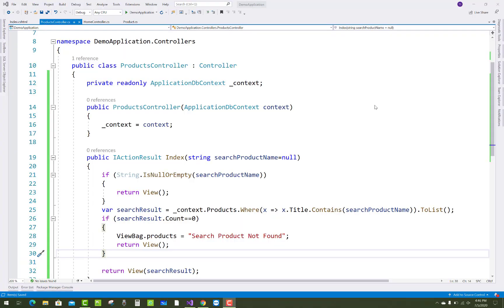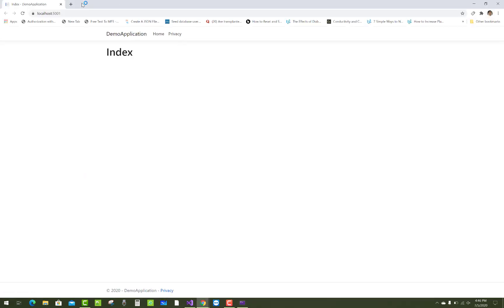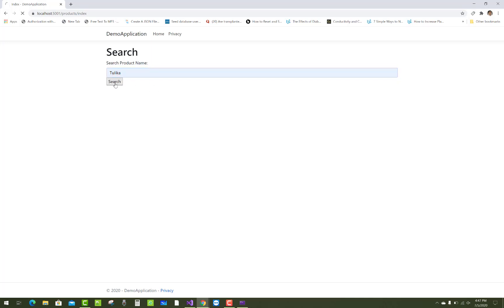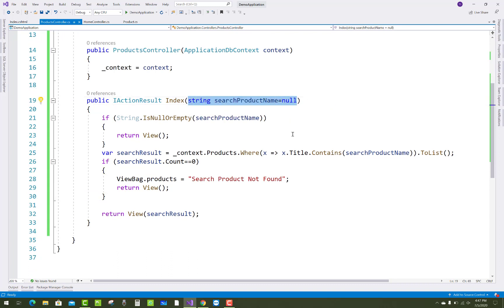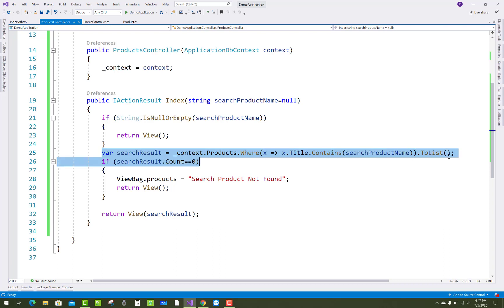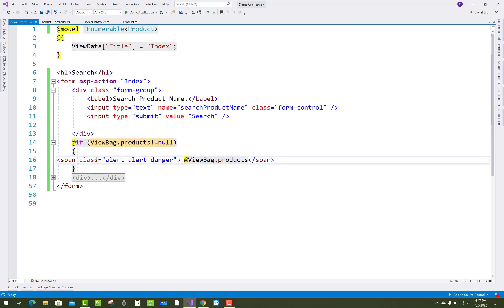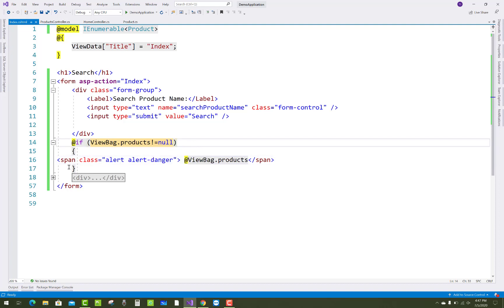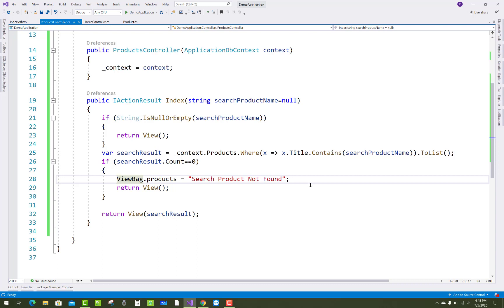How to Display Search Result not Exist in Database table in ASP.NET CORE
In this video, I am going to show you, How to Show Search Result Empty Screen in ASP.NET CORE